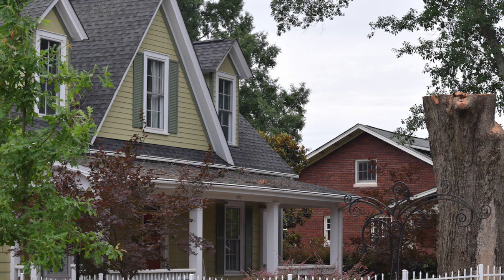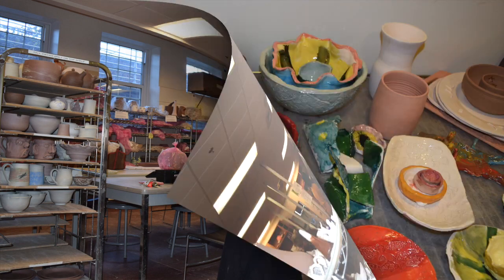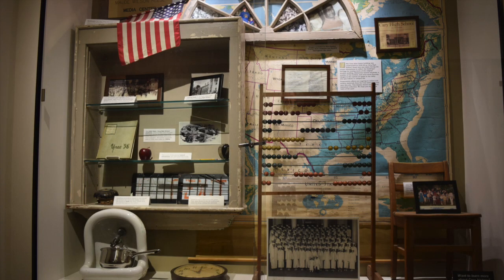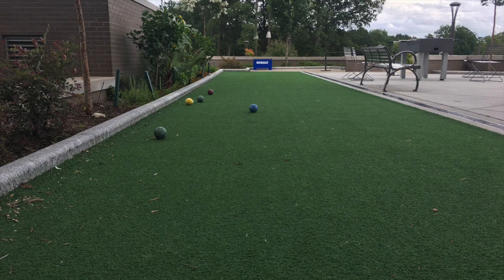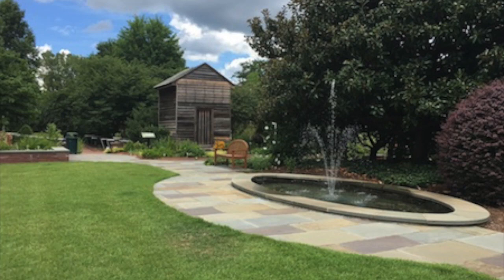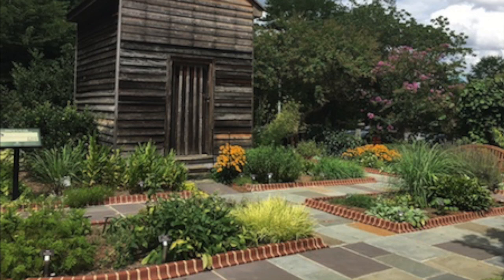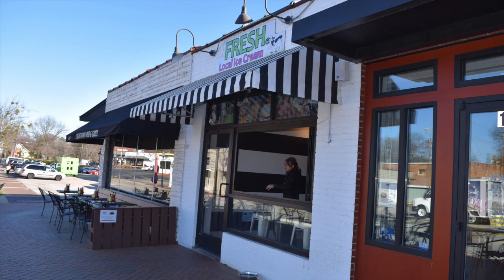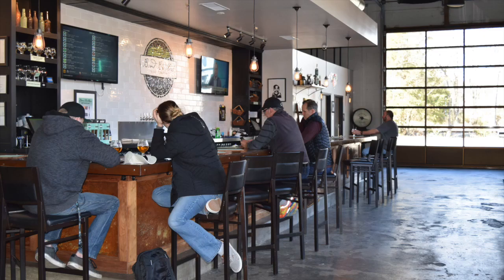Downtown Cary NC Tour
Come on in and take a tour of Downtown Cary, North Carolina!

I’m a full time Realtor® in Raleigh, NC. I have lived in Raleigh since 2000 with my husband and we have loved raising our four children in the Triangle! I love gardening, cooking and puppies, not necessarily in that order.